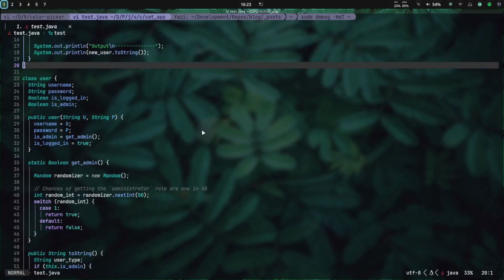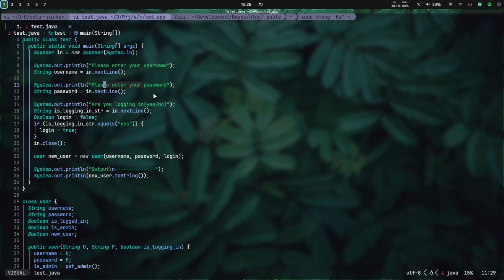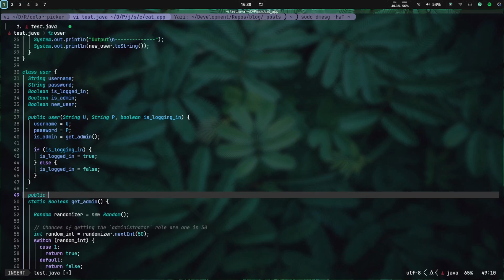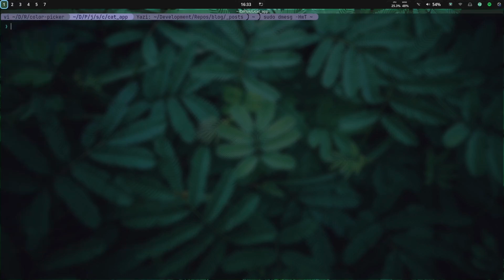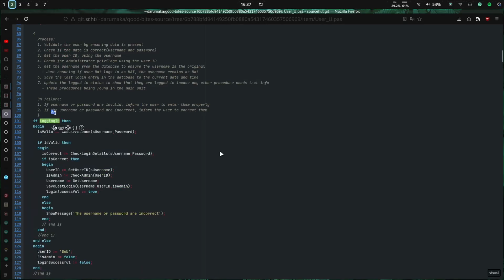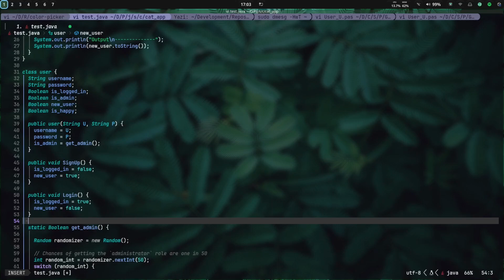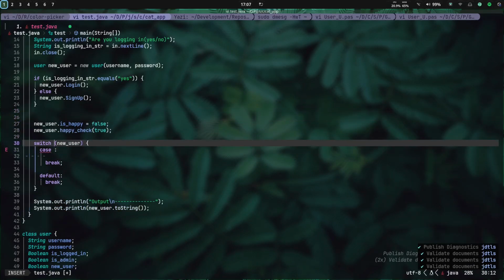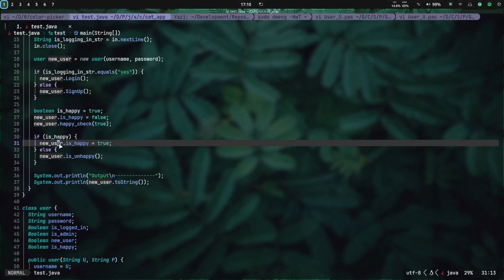Rethinking Boolean Variables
Why I believe that you do not need a boolean when working with methods.